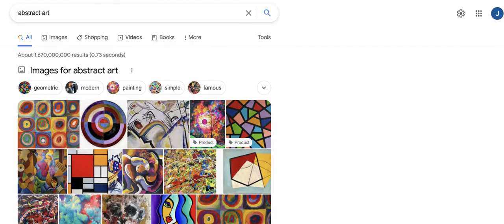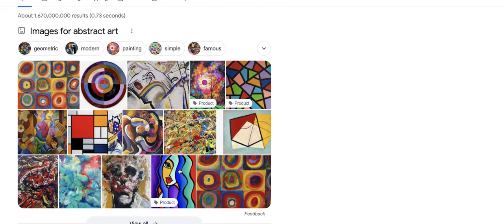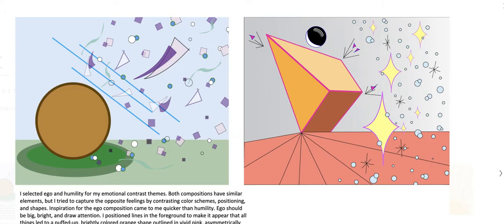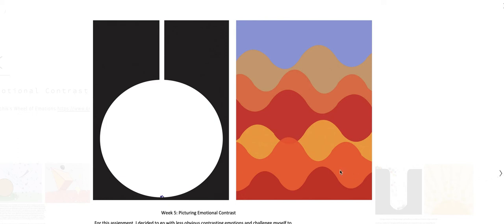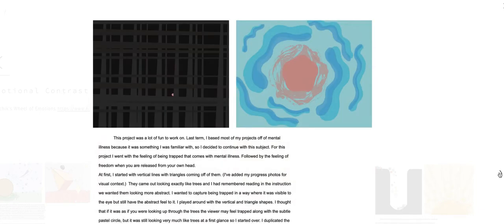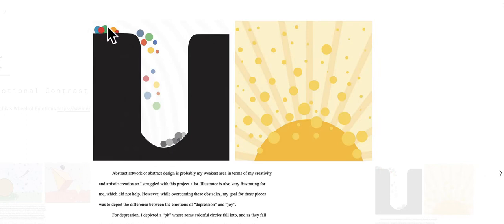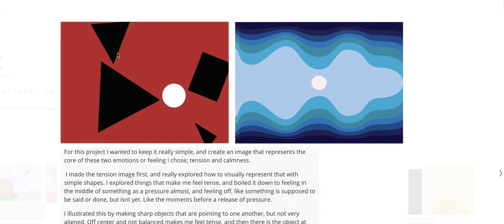Abstract vs Non Representational Contrasting Emotions